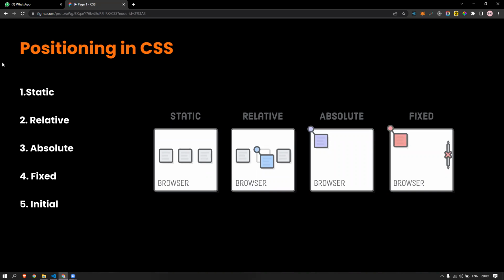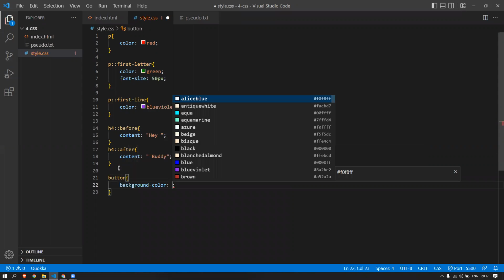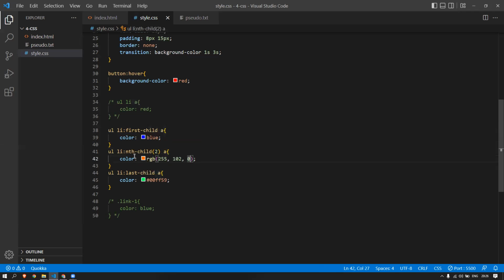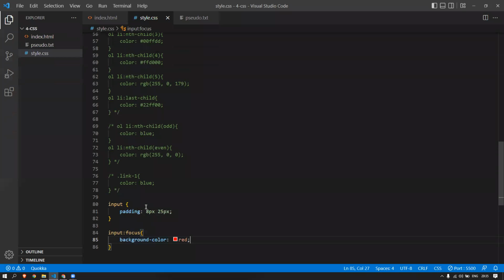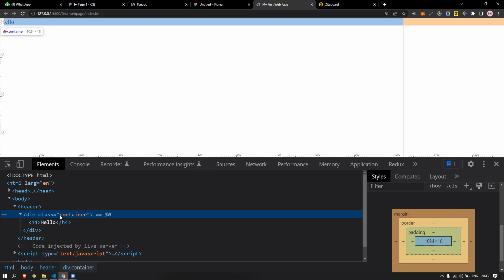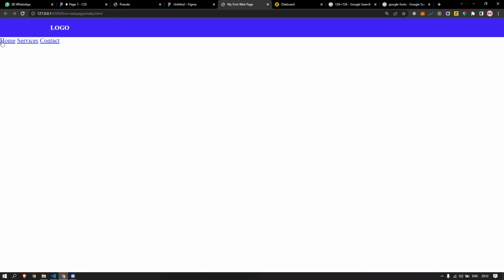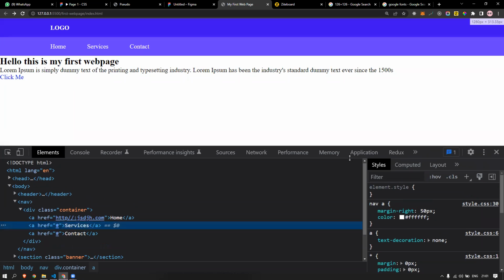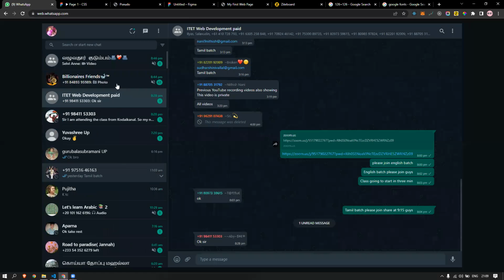Web Development Tutorial for Beginners with Real-Time Examples| Beginners to Advanced| part-6